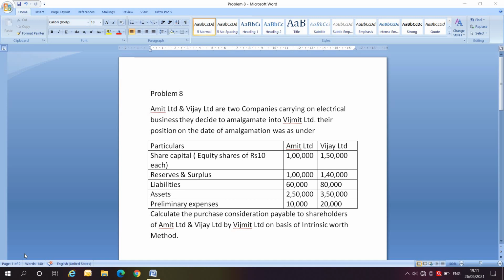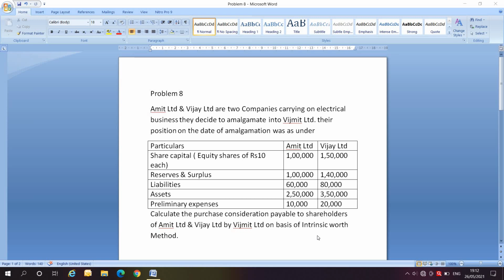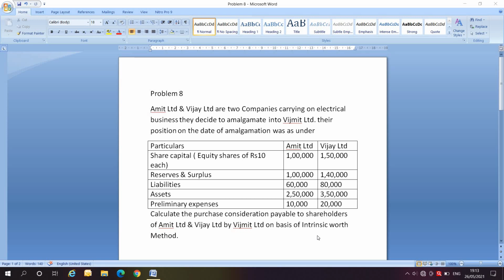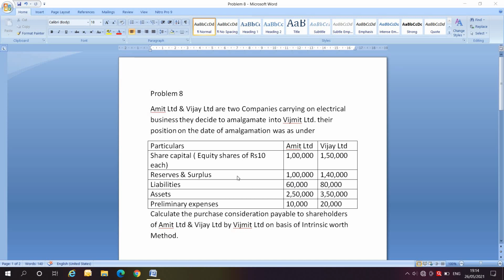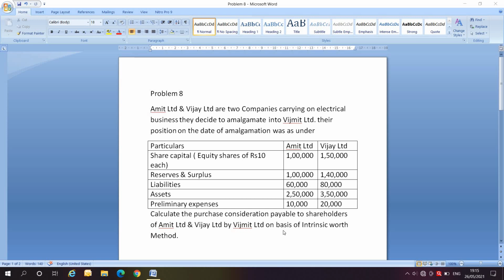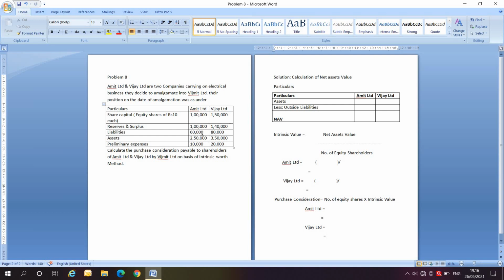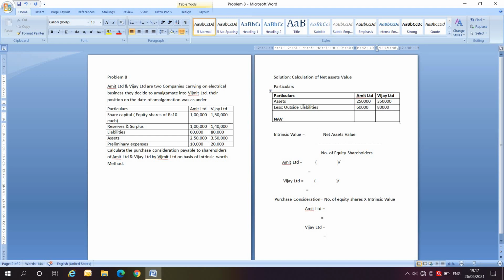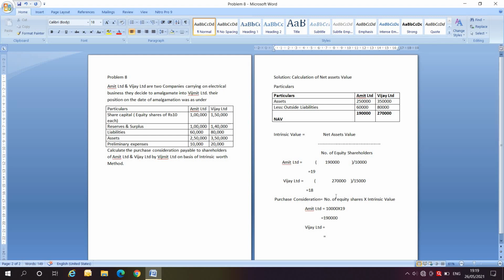4th Sem| Corporate Accounting| Lecture 13 Problem on Intrinsic value Method